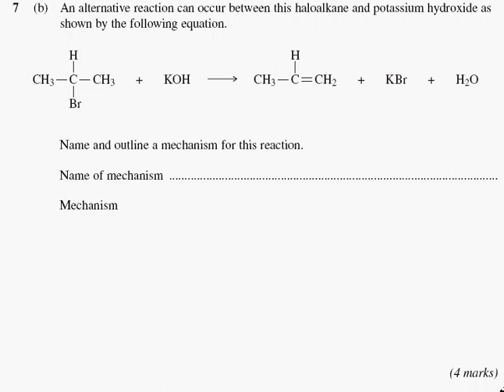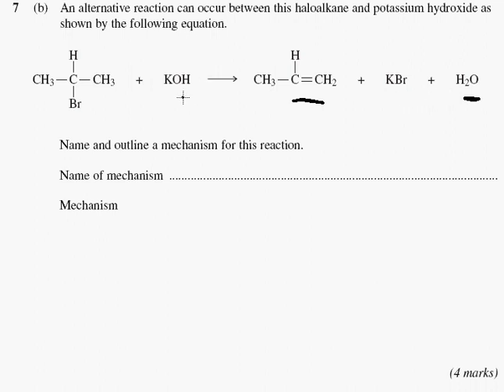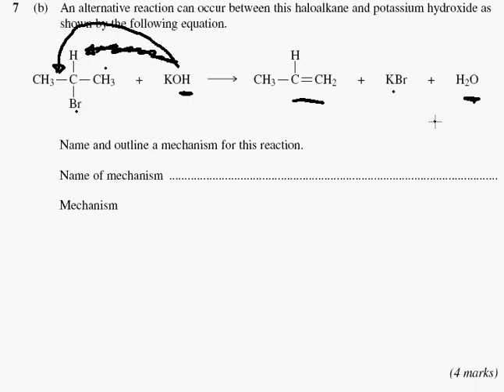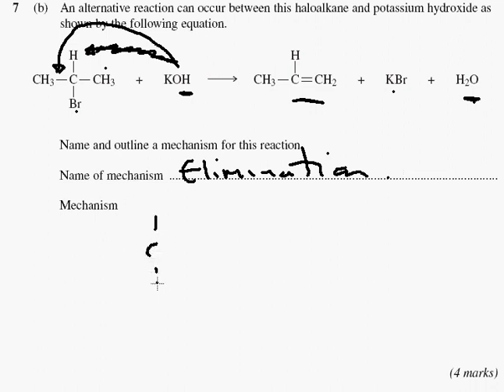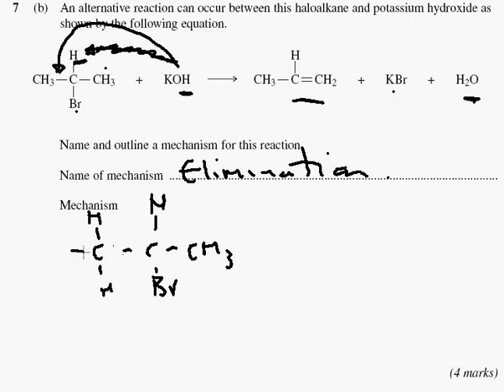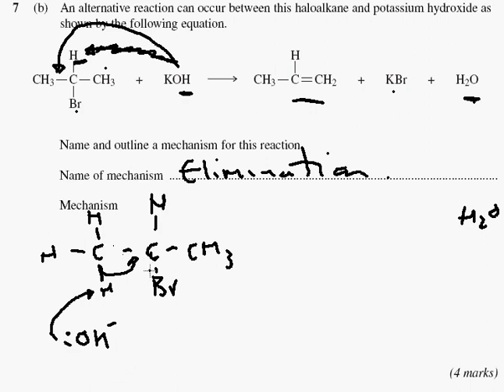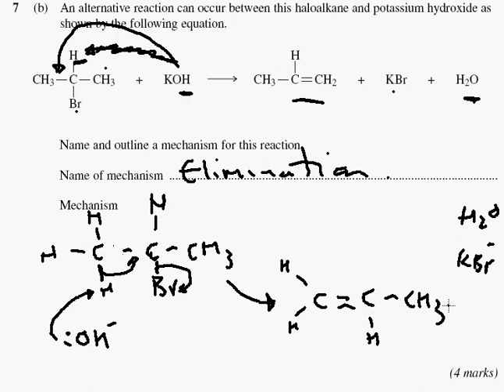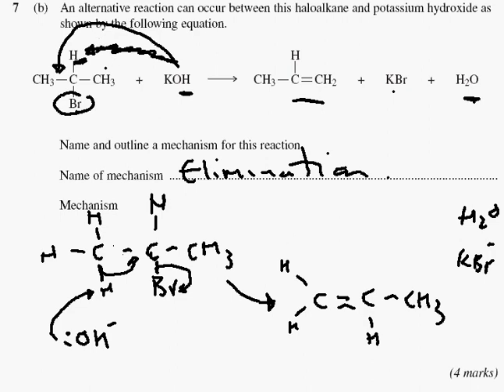A level chemistry jan 2010 unit 2 question 7b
I am experimenting with a new virtual classroom if any one would like a free lesson please ask in comments and we can arrange a time.

How to answer an A level unit 2 question.  This video looks at an actual A level exam question and the thought processes of an A grade student.  It is not just about answering the question its understanding what the question is asking you to do.